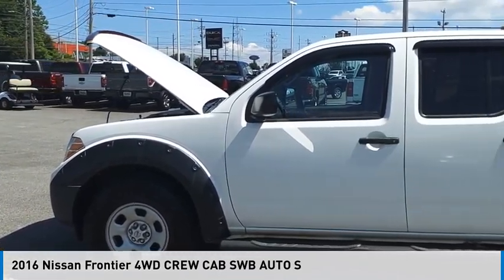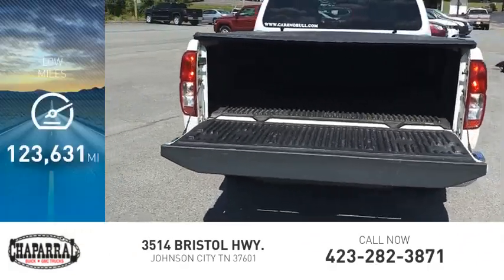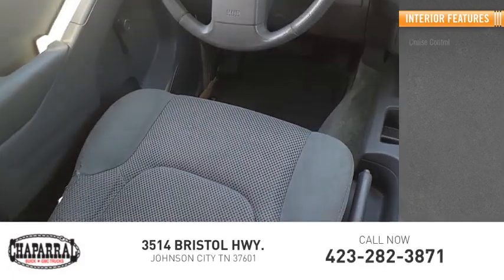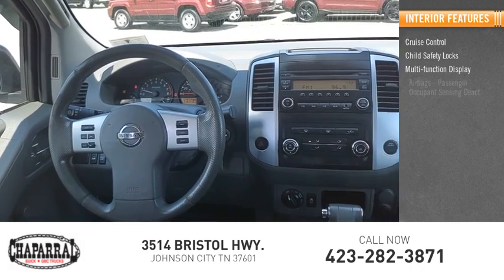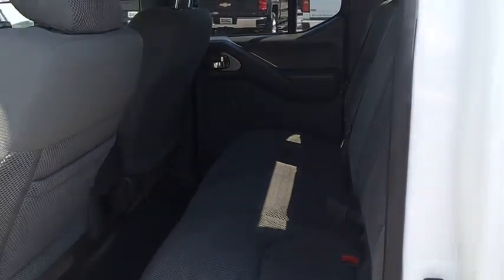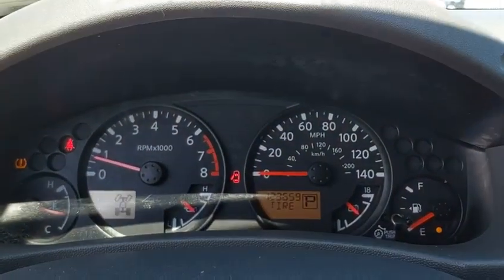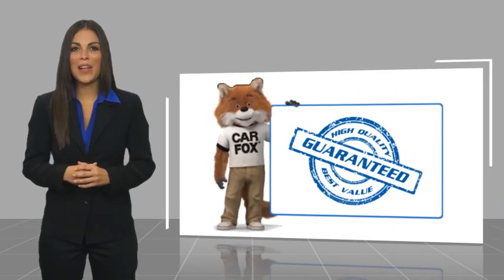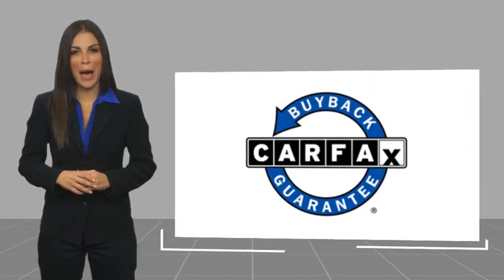2016 Nissan Frontier M8302-M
2016 Nissan Frontier S

CHAPARRAL
3514 BRISTOL HWY.